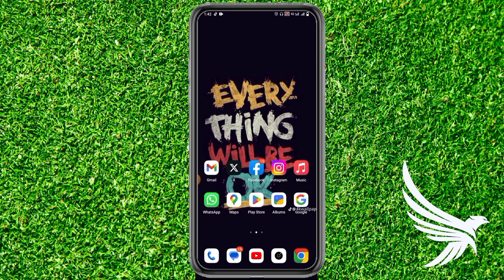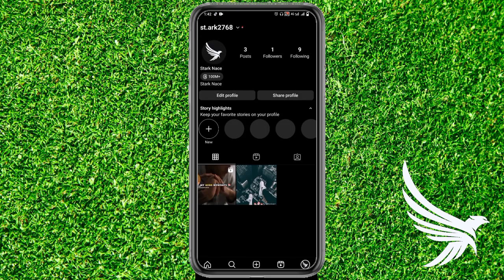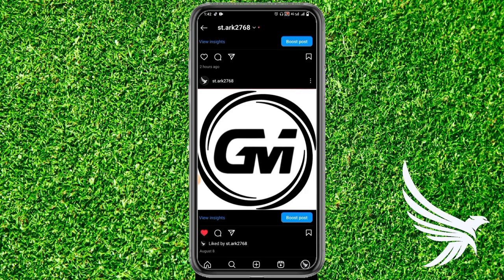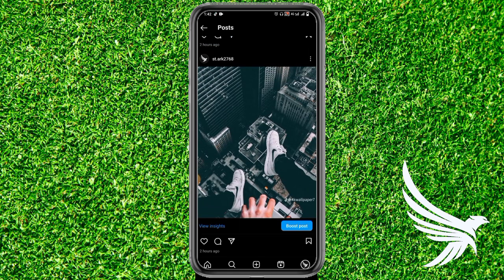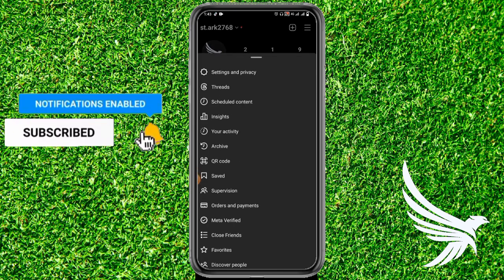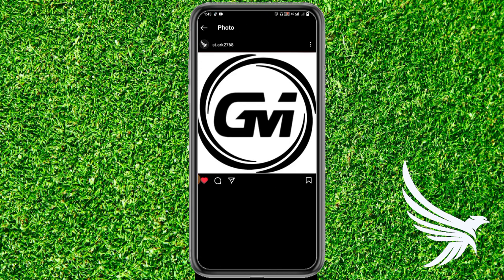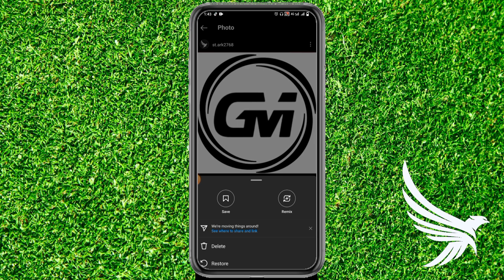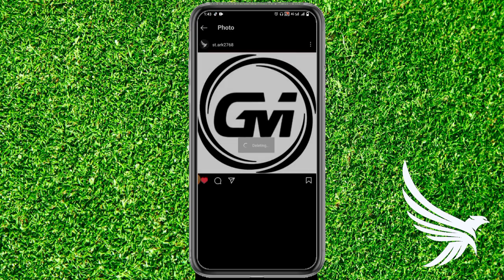How To Delete Instagram Posts and Reels Permanently Full - Guide (Step-By-Step) | Stark Nace Guide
Hello Guys ! Do You Want To  Delete Instagram Posts and Reels   Permanently, So Don't worry You are on the right place because @starknace is Here to help You, In this Video I will teach you how To Delete Instagram Posts and Reels Permanently.

Apple Guy
Trevor Nace
Webpro education